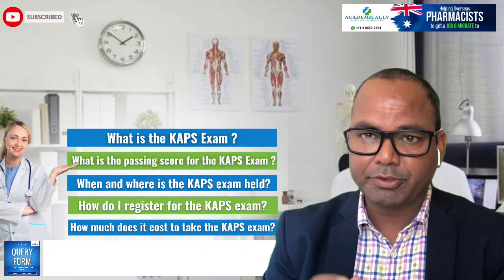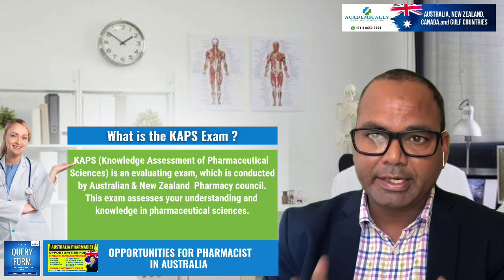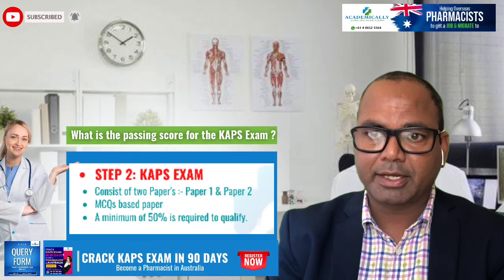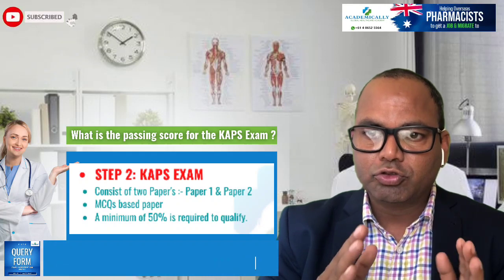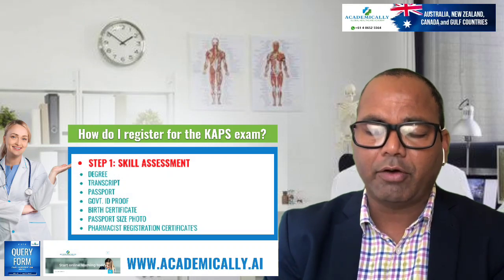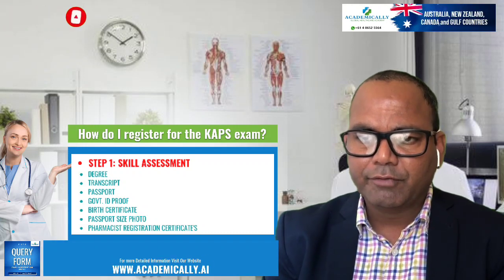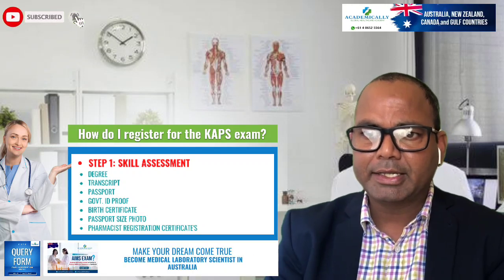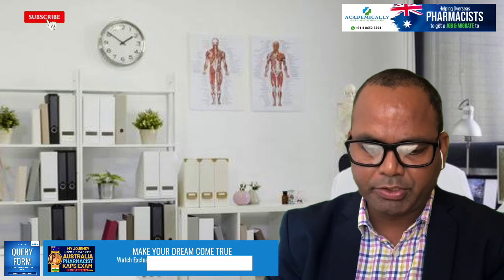Top 5 FAQs: KAPS Exam for Pharmacists in Australia | Dr Akram Ahmad | KAPS Exam Preparation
So many pharmacists around the world aspire to become registered pharmacists in Australia due to several reasons.

The most important part of becoming a registered pharmacist in Australia is clearing the KAPS exam by the Australian Pharmacy Council. This assessment will determine if the candidate is eligible to practise as a pharmacist in the Australian setting.

This video by Dr Akram Ahmad, who is also a pharmacist, researcher, and educator in Australia, explains in detail everything that you need to know about the KAPS exam.

Wish to become a registered pharmacist in Australia?
Sign up for the KAPS preparation course by Academically that covers everything from start to finish.

Secrets to Acing the KAPS Exam | What is KAPS Exam? | KAPS Exam Registration | KAPS Exam Preparation

Time Stamps:
00:00 Introduction
00:40 What is KAPS Exam?
01:27 What is The Passing Score for KAPS Exam?
02:42 When and Where is the KAPS Exam held?
03:20 How do I register for the KAPS Exam?
04:00 How much does it Cost to take the KAPS Exam?